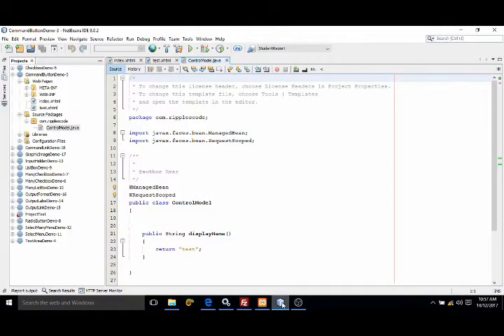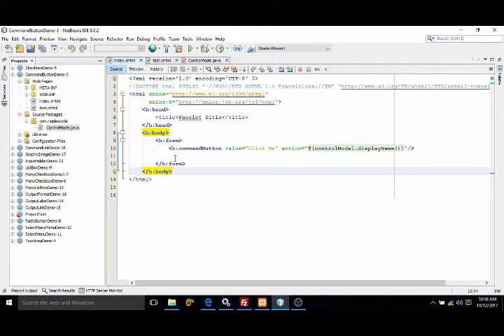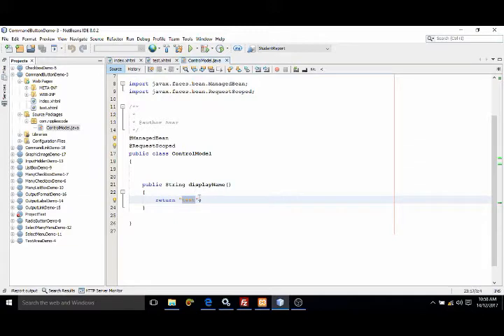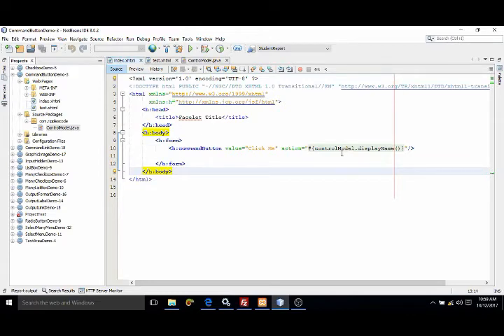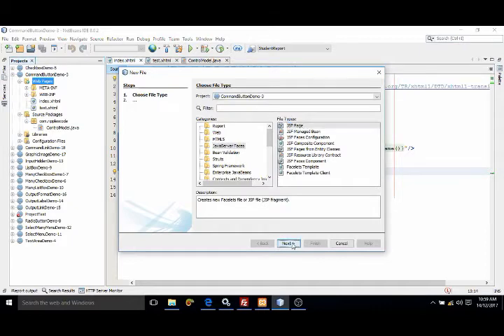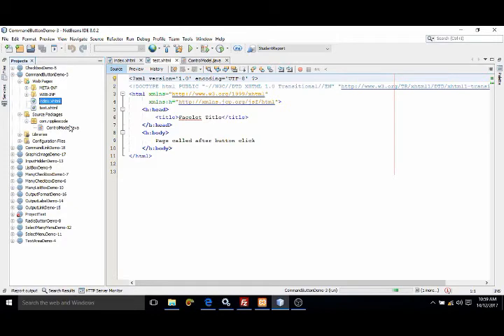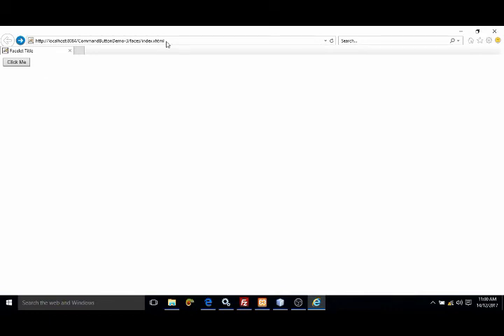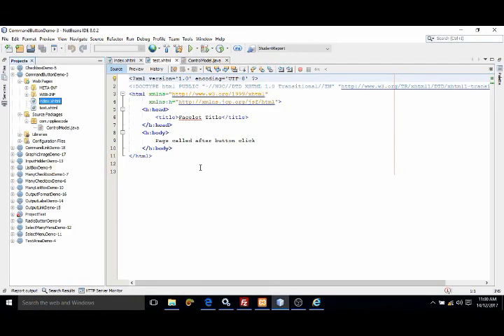JSF Command Button-JSF Tutorial-Part 8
In this video JSF command button has been discussed.